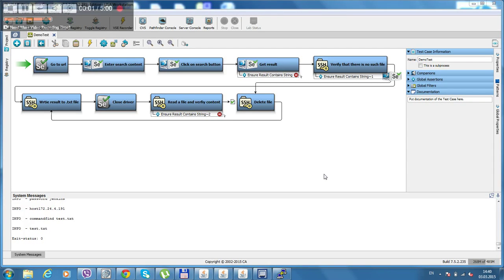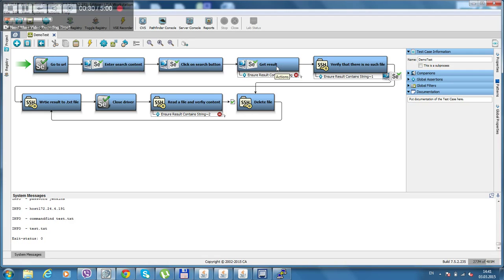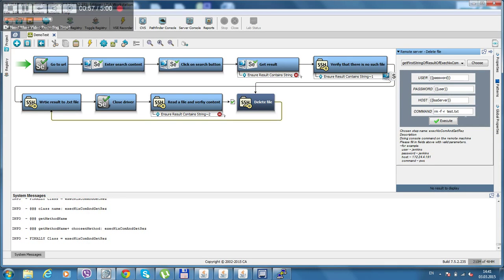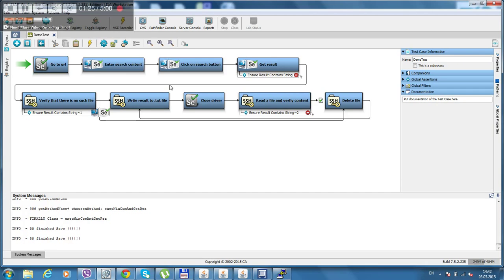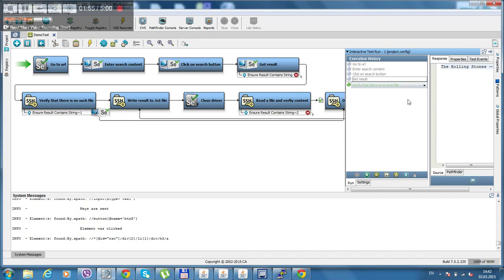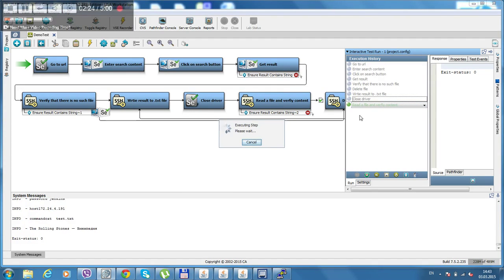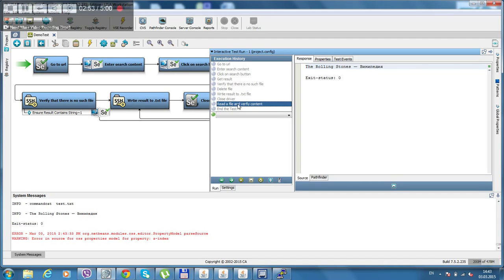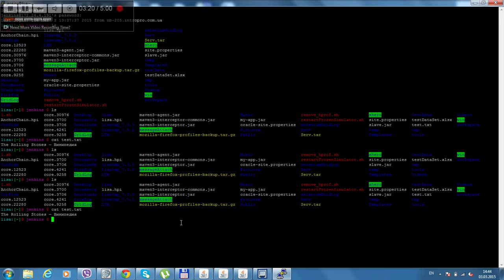CA Lisa QA Automation Framework: SSH demo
CA Lisa Test Framework SSH Custom extension usage